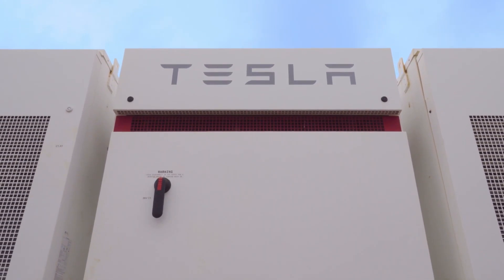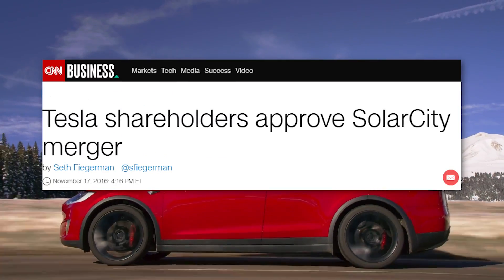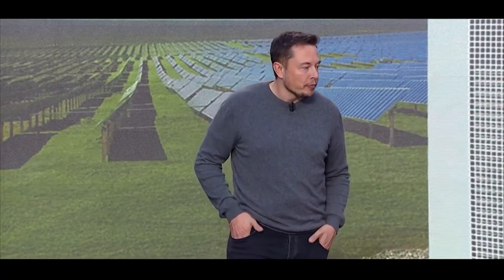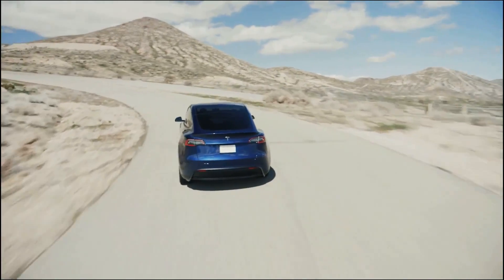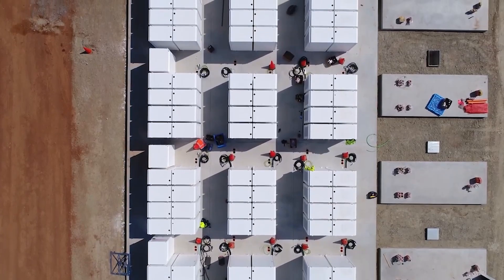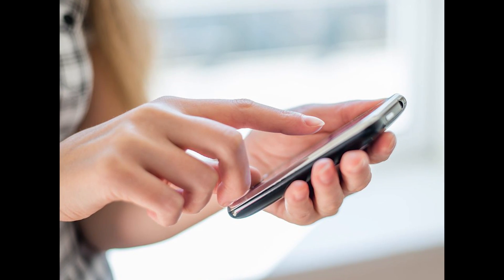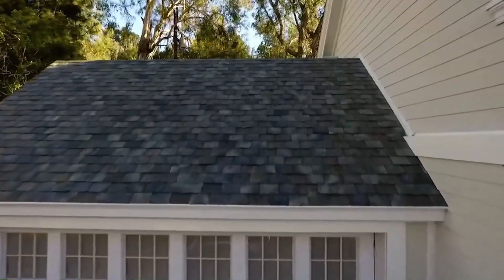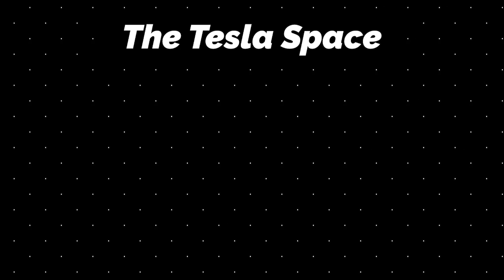Why Tesla Solar Will Take Over In 2021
Why The Tesla Solar Is Set To Take Off In 2021. Looking at the technology behind the Tesla solar roof, the battery, and why the Tesla solar roof is going to help Tesla's verticle integration in a big way.

Last video: How SpaceX Will Change Long Haul Aviation!